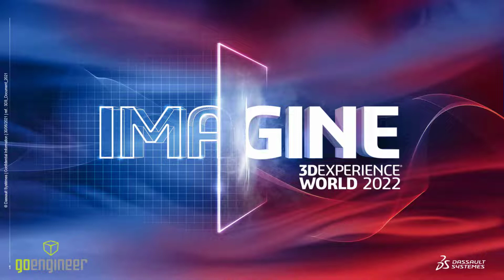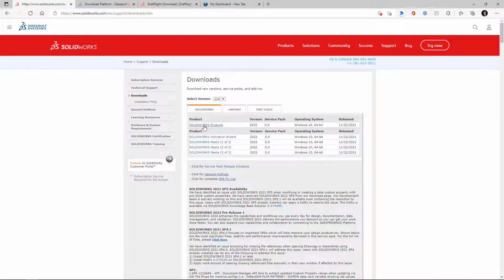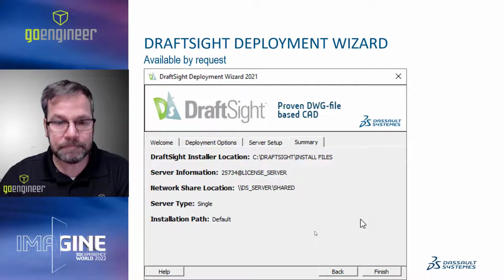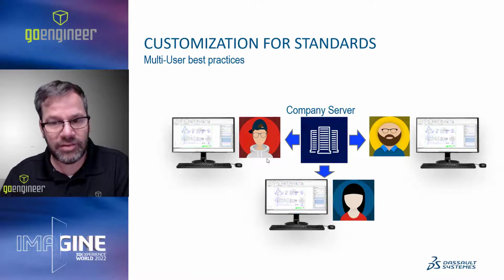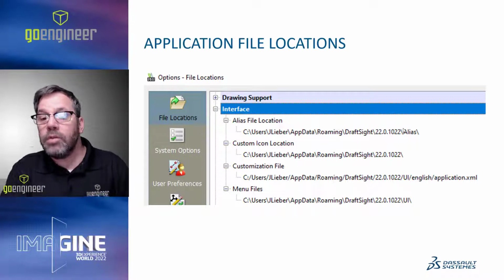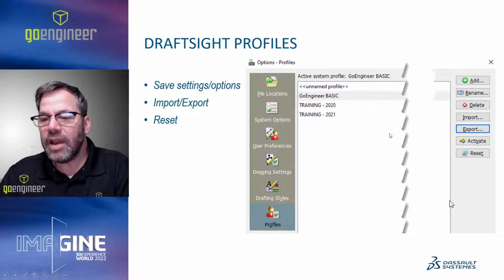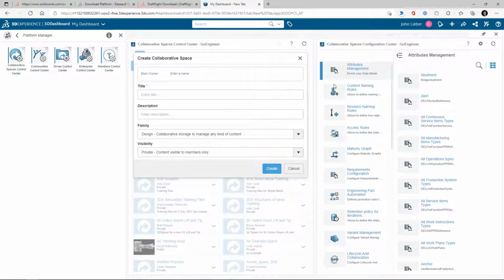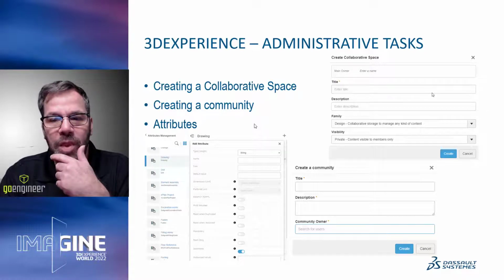DraftSight for CAD Admins Part 1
Learn how to set up custom menus, organize files, and use design resources. Included in this session is how to work with custom blocks, including dynamic blocks, and how to use sheet sets.